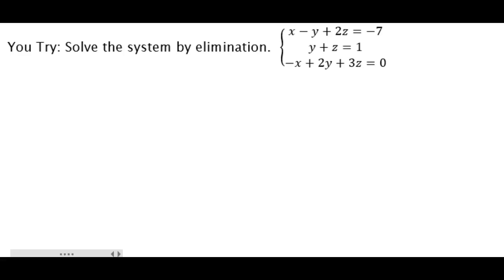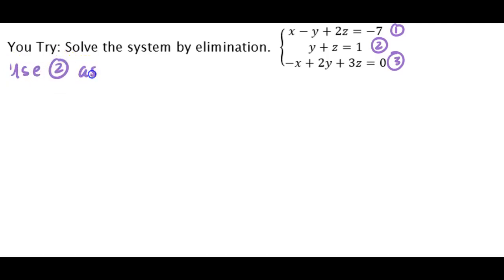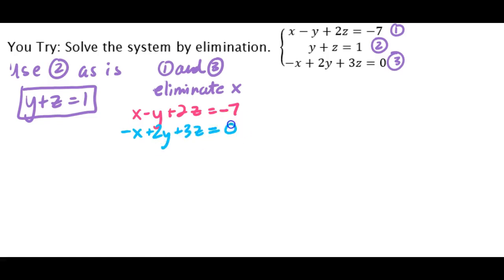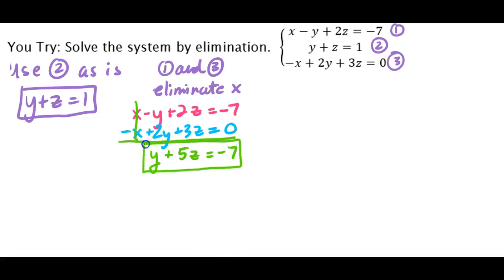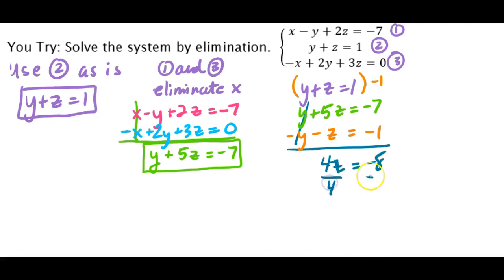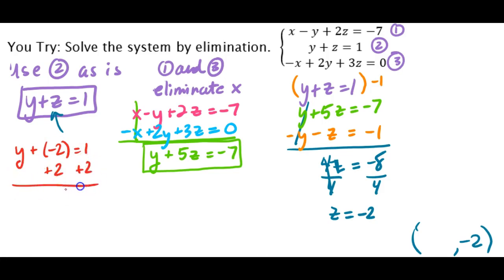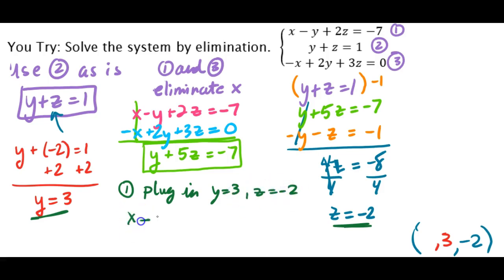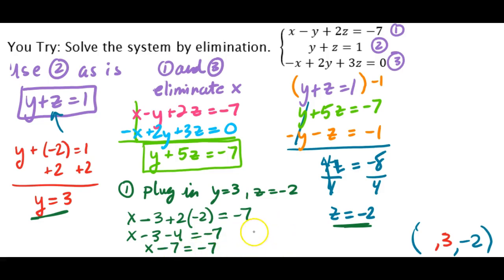6 5 You Try #2